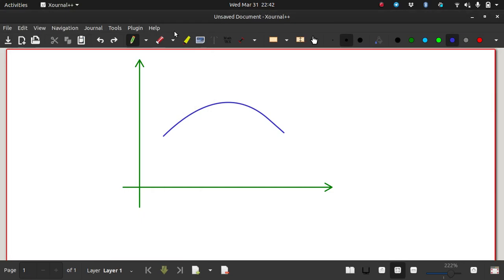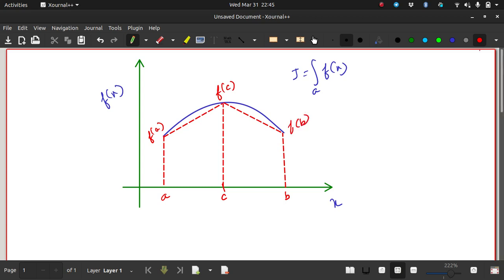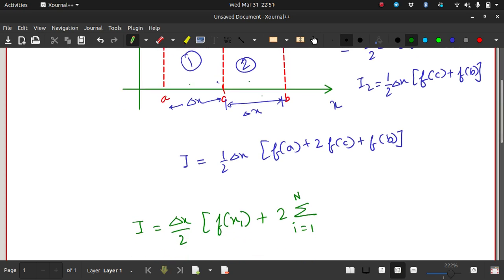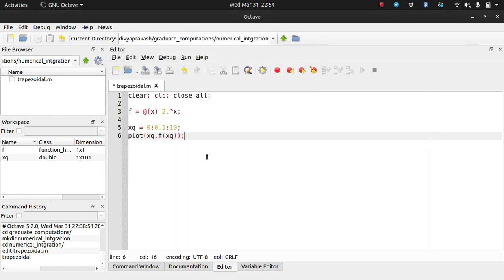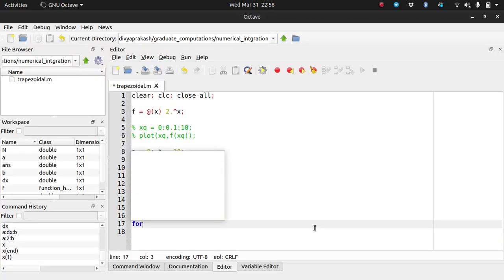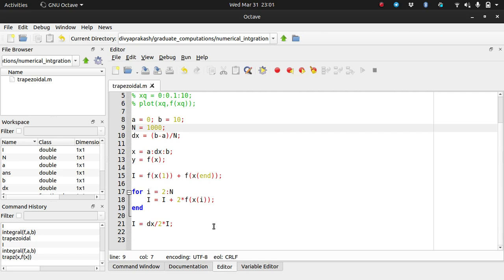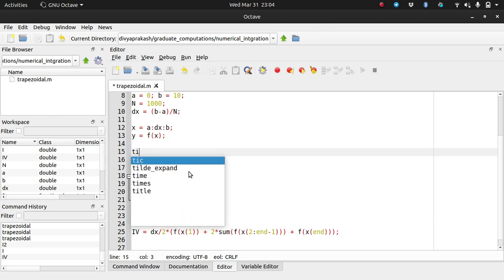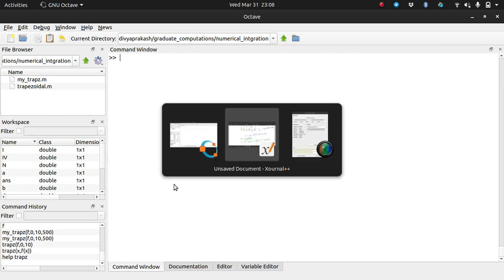Numerical Integration Using GNU Octave: Trapezoidal Method (Introduction to Vectorization)